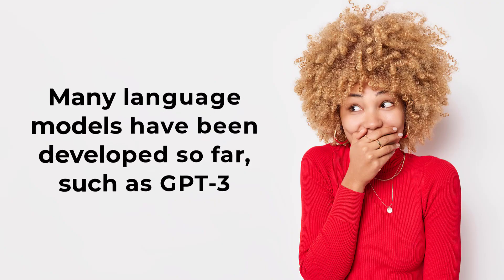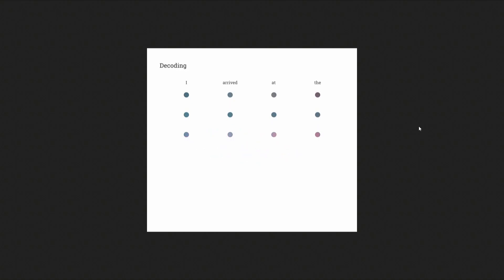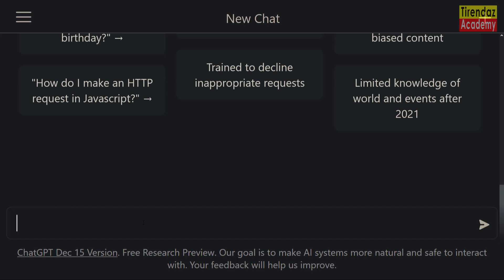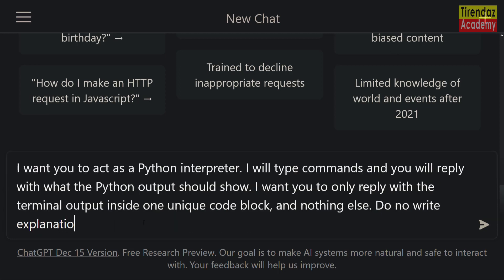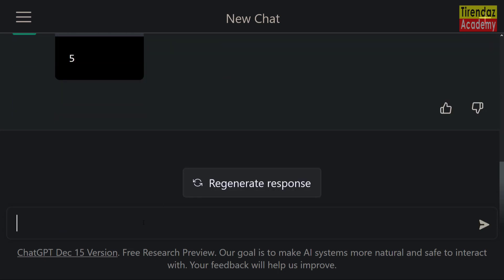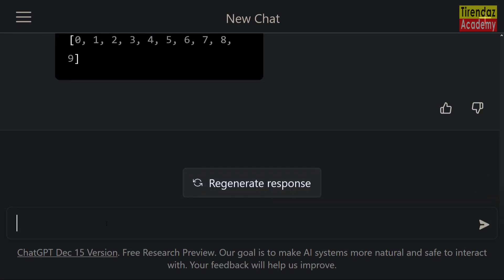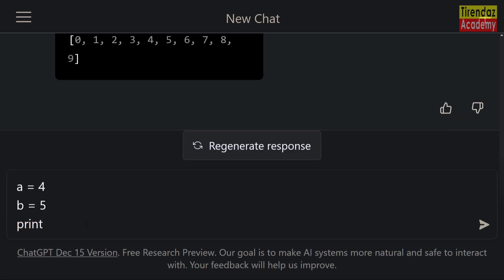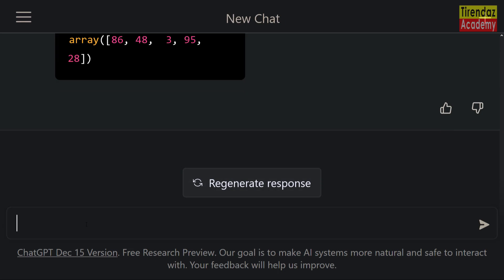How does ChatGPT act as a Python interpreter?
ChatGPT Explained | How to Use ChatGPT3 | Chat GPT Coding | Python Demo Examples | What is ChatGPT

In this video, I'm talking about how ChatGPT does act as a Python interpreter.

Prompt 👉 I want you to act as a Python interpreter. I will type commands and you will reply with what the python output should show. I want you to only reply with the terminal output inside one unique code block, and nothing else. Do not write explanations, output only what python outputs. Do not type commands unless I instruct you to do so. When I need to tell you something in English I will do so by putting text inside curly brackets like this: {example text}. My first command is "print(2+3)".

--- Tirendaz Academy ---